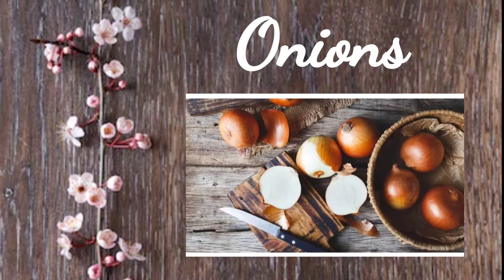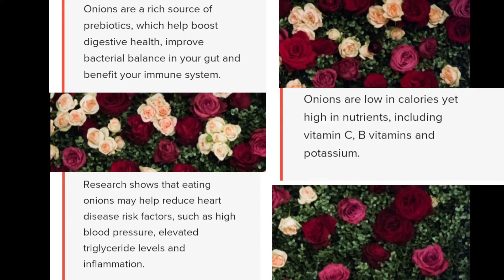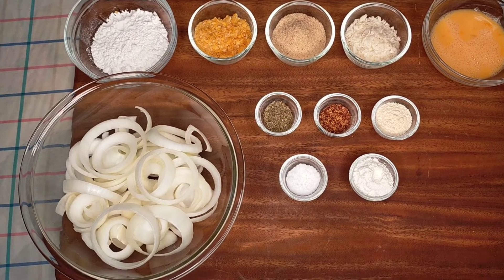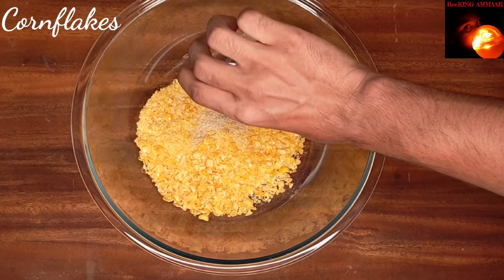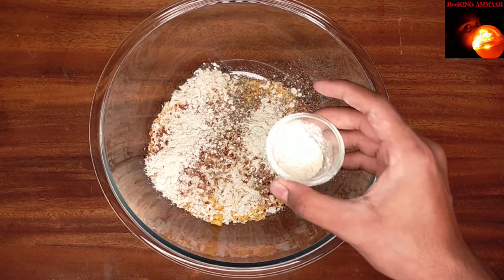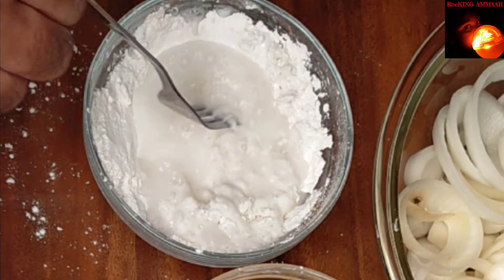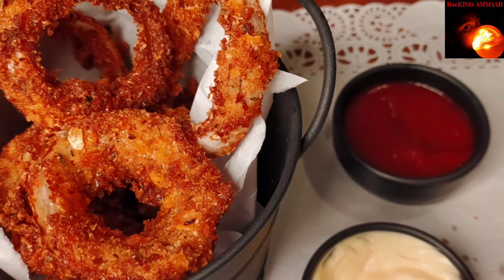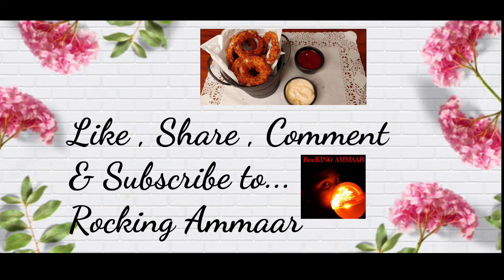Onion Rings| How to make Onion Rings in English